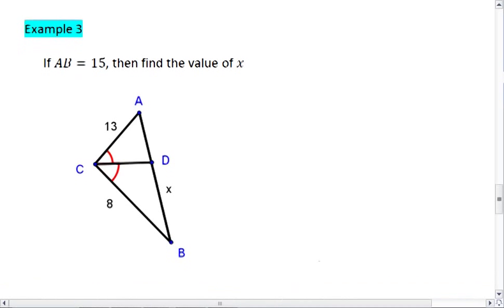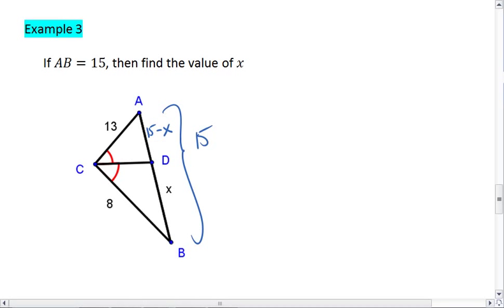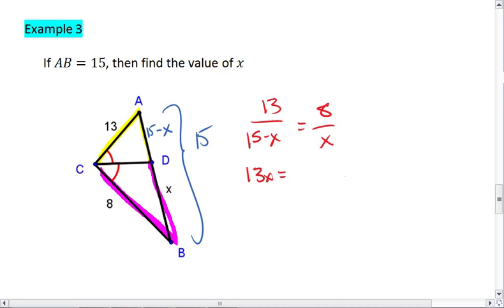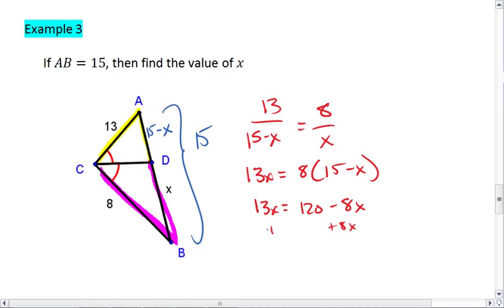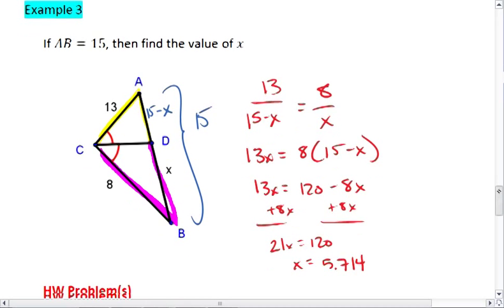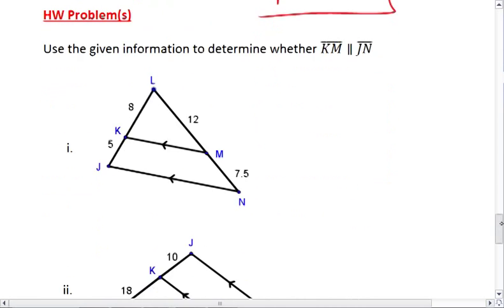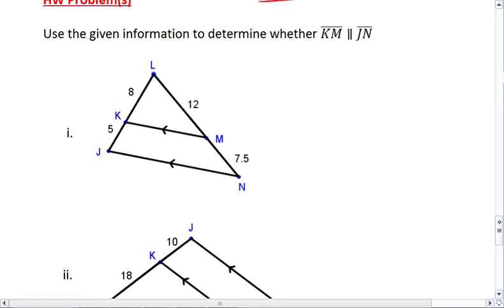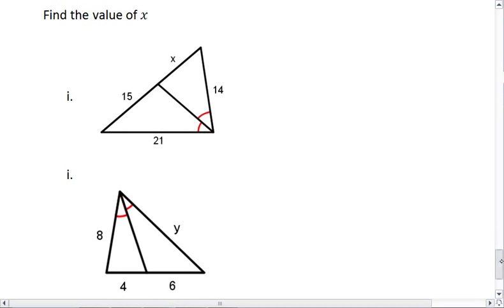Geometry 6.6 (3 of 3) Proportionality, Angle Bisectors and HW Prompt.mp4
Proportionality Theorems. Theorems involving 3 parallel lines that cut two transversals; and theorems with angle bisectors of a triangle.